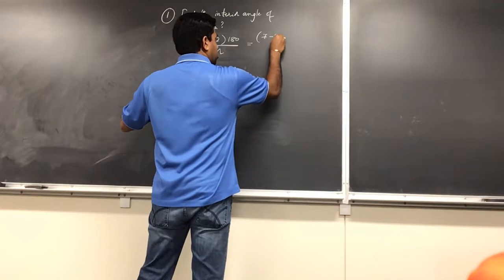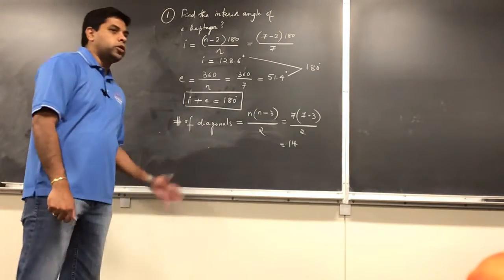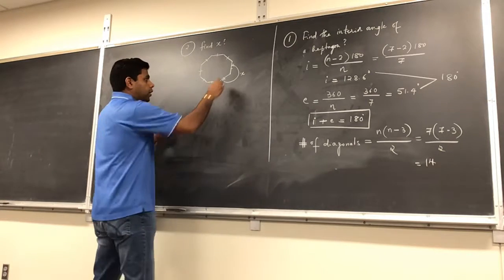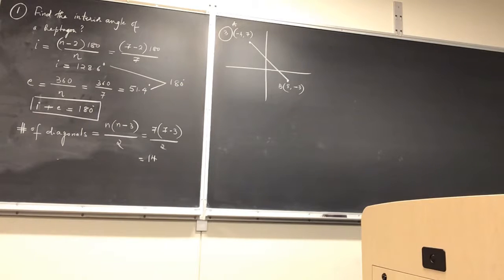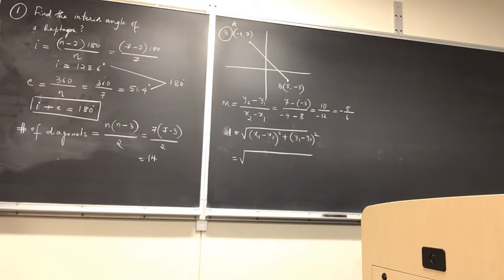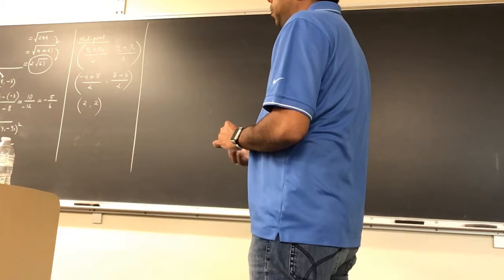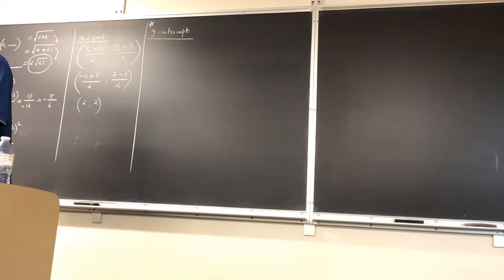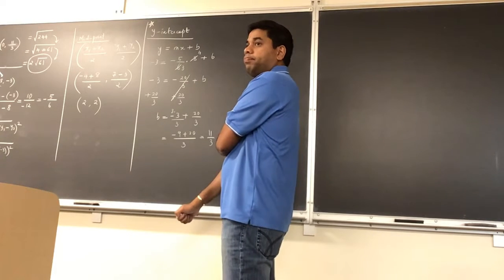September 8, 2019